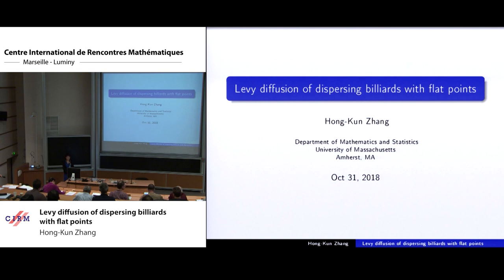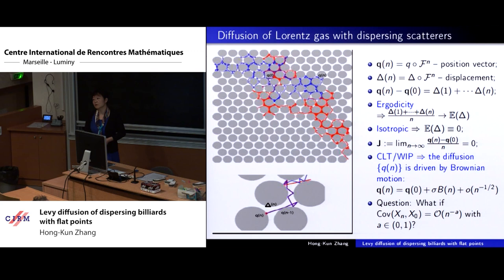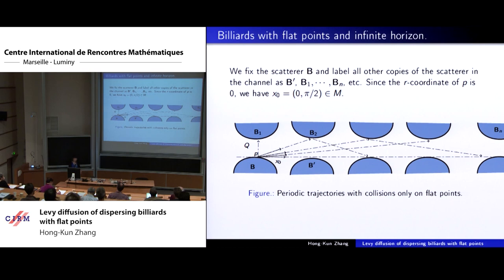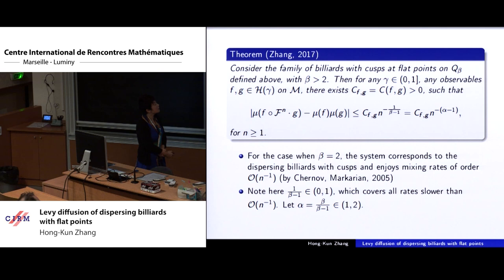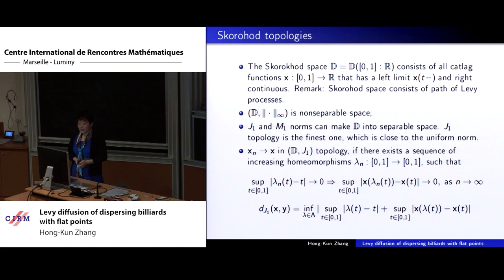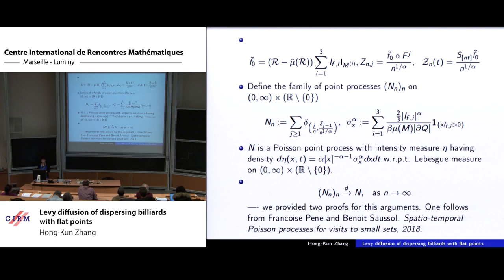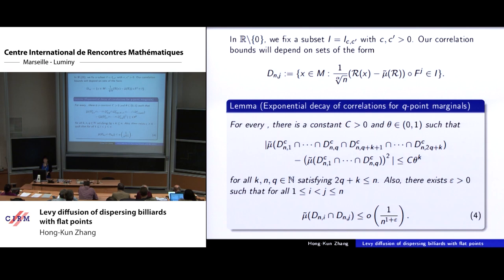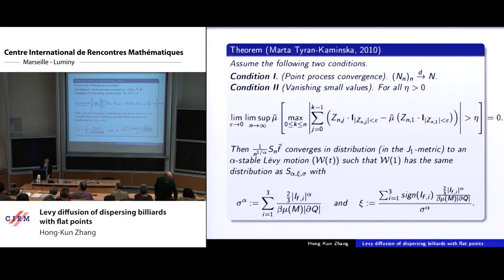Hong-Kun Zhang: Levy diffusion of dispersing billiards with flat points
Abstract : ​We investigate the diffusion and statistical properties of Lorentz gas with cusps at flat points. This is a modification of dispersing billiards with cusps. The decay rates are proven to depend on the degree of the flat points, which varies from n−a, for a∈(0,∞). The stochastic processes driven by these systems enjoy stable law and have super-diffusion driven by Lévy process. This is a joint work with Paul Jung and Françoise Pène.

Recording during the meeting "Probabilistic Limit Theorems for Dynamical Systems" the November 01, 2018 at the Centre International de Rencontres Mathématiques (Marseille, France)